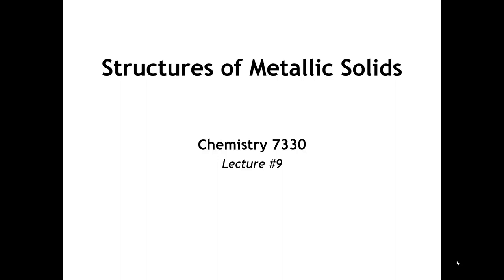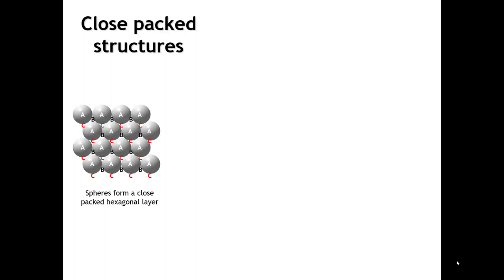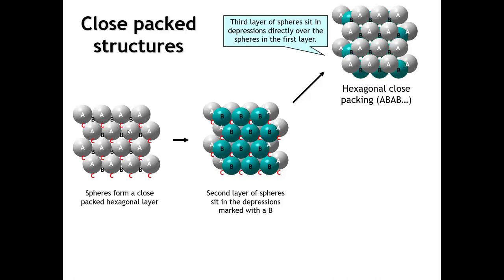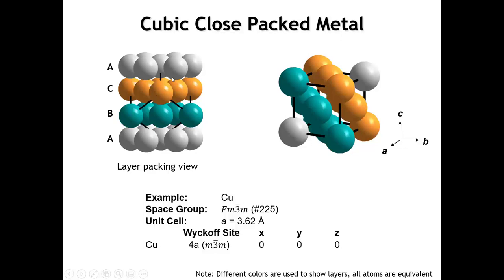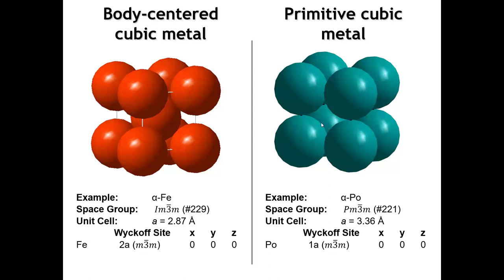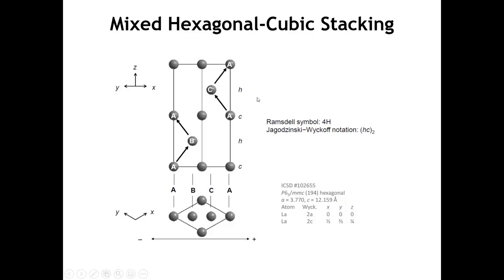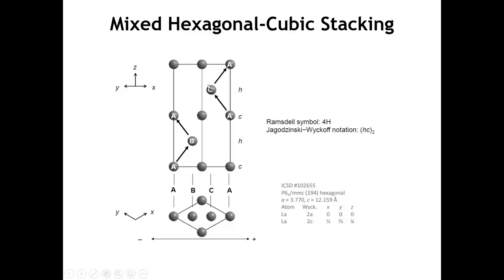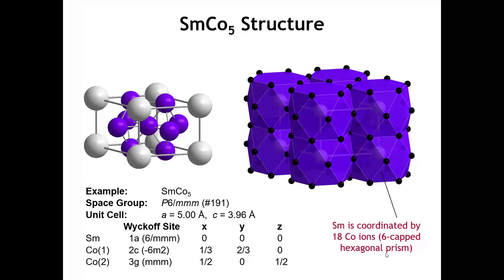Lecture 8 Structures of Metallic Solids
In this lecture we take a closer look at the structures of metallic solids, including hexagonal and cubic close packing. This lecture was designed and delivered by Patrick Woodward for use in the course Solid State Chemistry (Chem 7330) at Ohio State University.